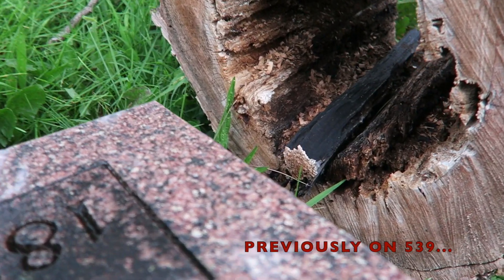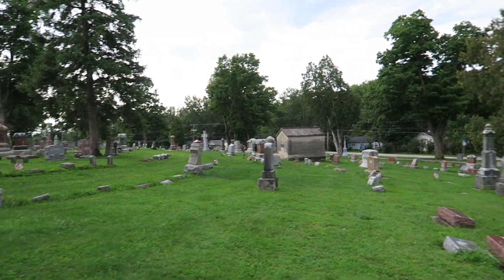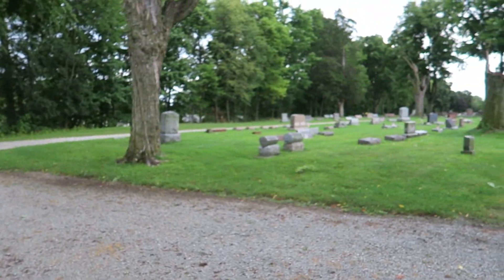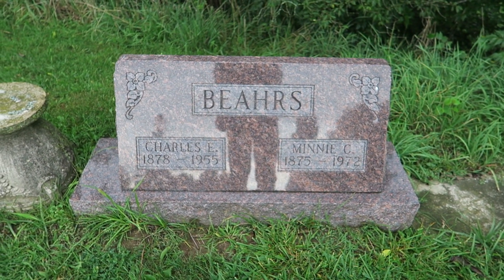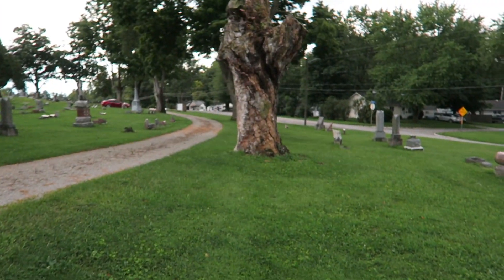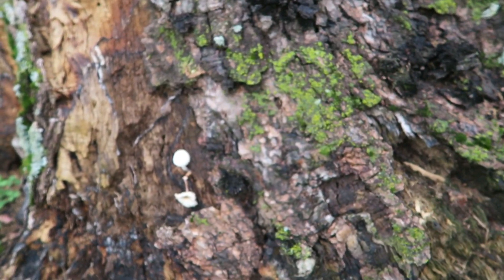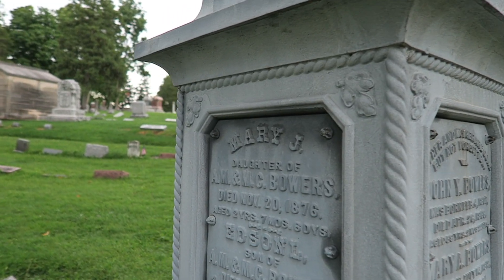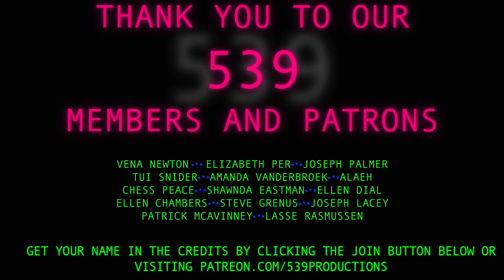BULLET HOLES at Historic Odd Fellow Cemetery | 1800s Graveyard Exploration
Is this gunshot damage at an 1800s Odd Fellows cemetery? Check out this cool exploration of a historic IOOF cemetery in NE Indiana...